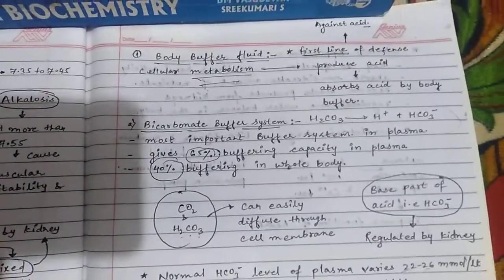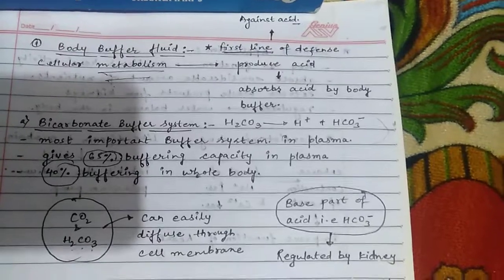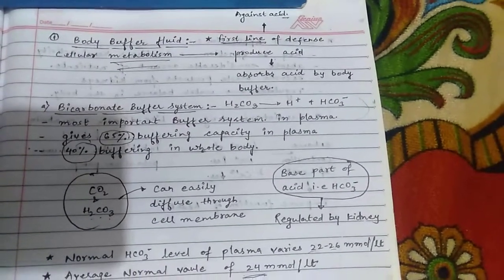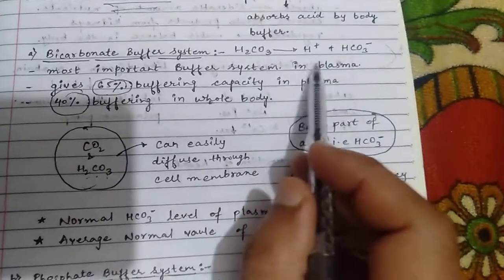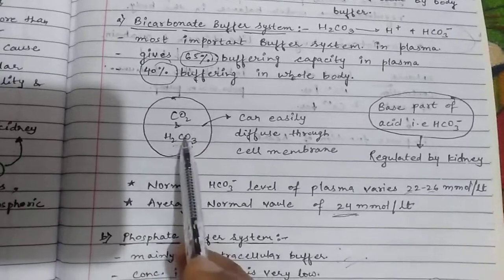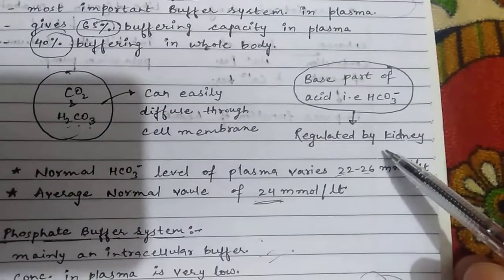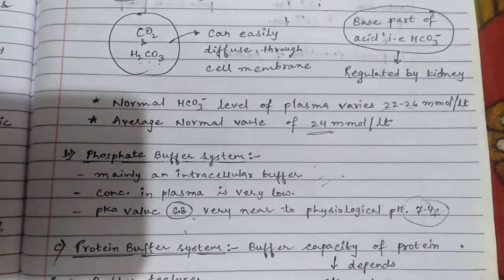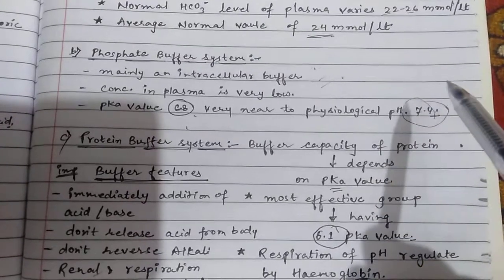MechanismForRegulationOf_pH Buffer_of_Body_Fluid Biocarbonate Phosphate ProteinBufferSystem